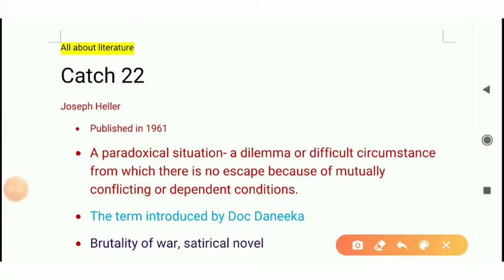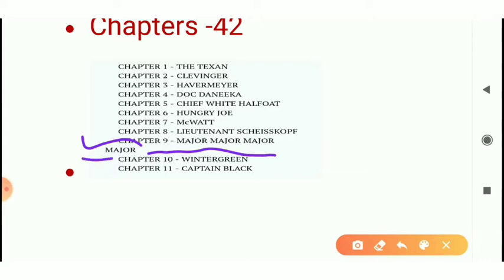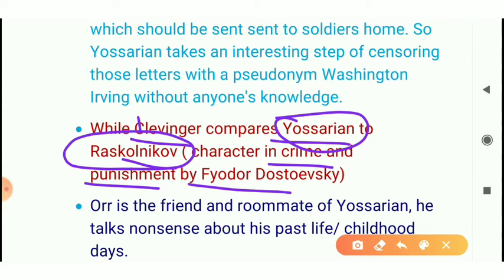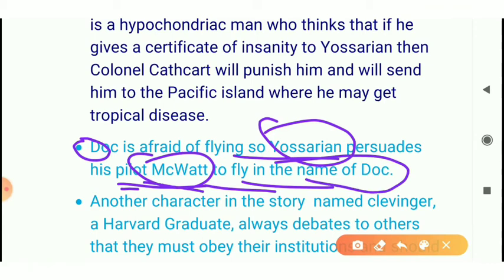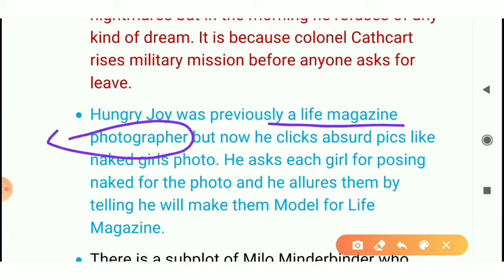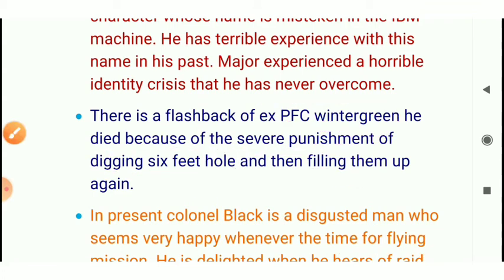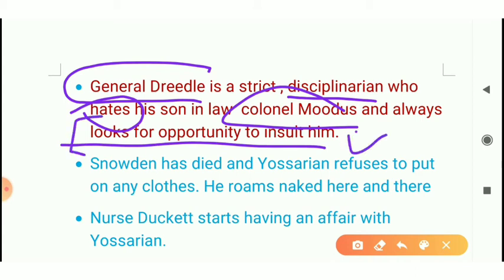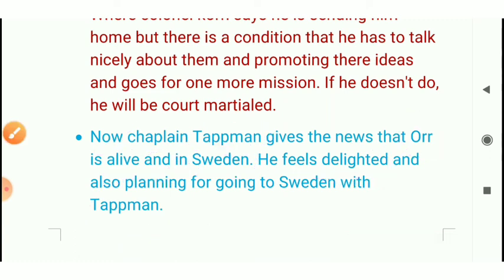Catch 22 || Joseph Heller|| summary in detail